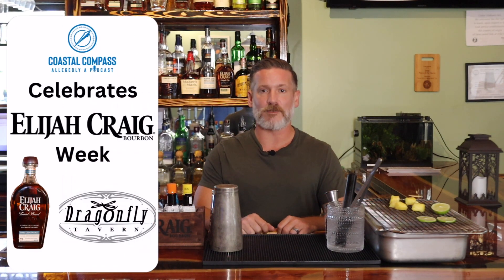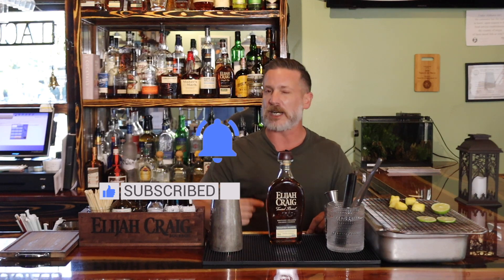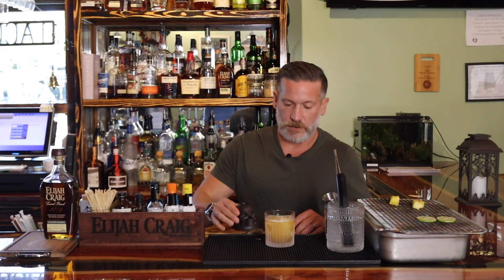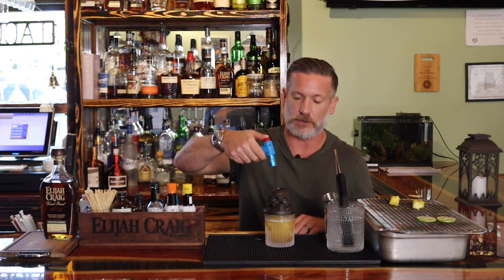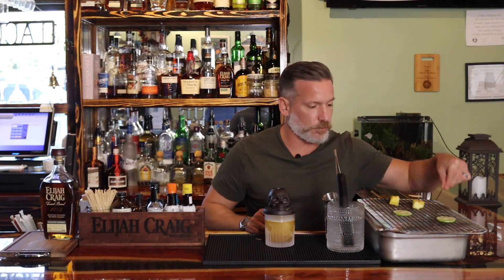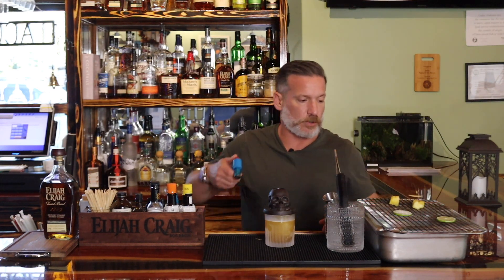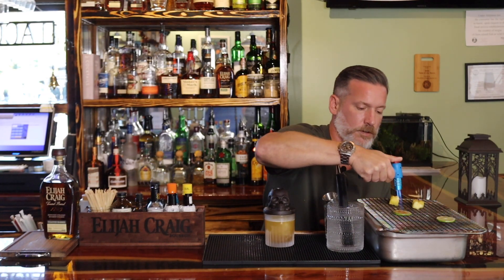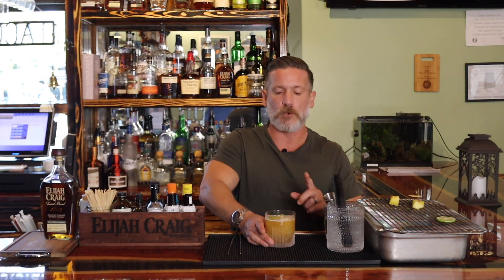A charred twist on a Whiskey Sour by Kyle from the Dragonfly Tavern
This is our last day for Coastal Compass' celebrations of Elijah Craig week and we end with Kyle making a non traditional Whiskey Sour at the Dragonfly Tavern.

Thank you Kyle!

Charred Whiskey Sour Recipe:
Watch the Video.
Add Charred Pineapple Chunks
Add Charred Lime Quarter
Burnt Honey Simple Syrup
Pinch of Salt
2oz Elijah Craig Toasted Barrel
Shake and pour over Large Rock in Rocks glass

PRODUCTS USED:
Rocks Glass Set of two
Skull Cocktail Smoker Kit
Cocktail Smoker
Zippo Fuel
Cocktail Mixing Glass
Cocktail Shaker
Japanese Jigger
Cocktail Strainer
Fine Strainer
Large Ice Cube Mold